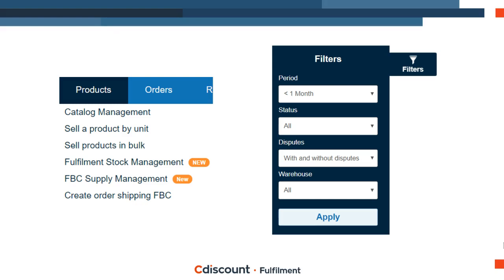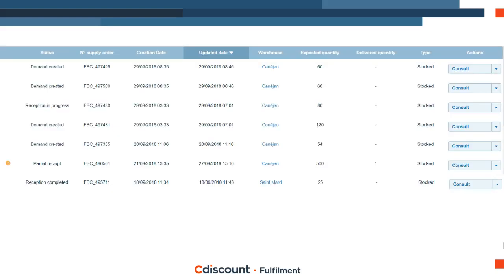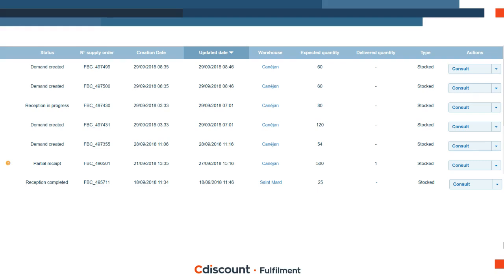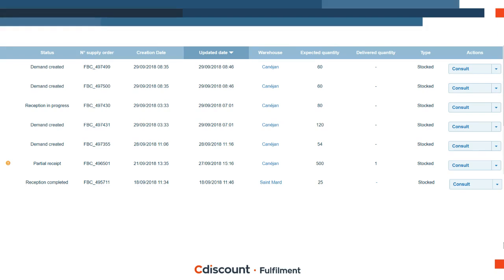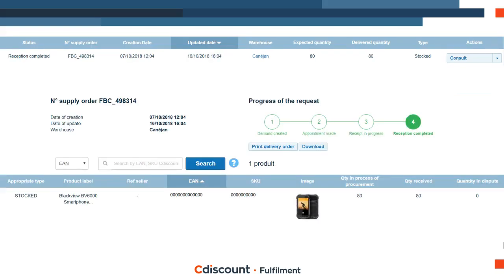How to manage products reception in warehouse ?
Managing products reception in warehouse is a simple process. In this video, we will show you how you can monitore the reception of your products. In reality, it’s a comprehensive process that must be done right to set fulfillment operations up for success.

How a business receives inventory at a warehouse will impact other areas of the retail supply chain, including inventory management, picking, packing, and shipping. That’s not to say that it can’t be simple when you’re first starting out, but as your business grows, the warehouse receiving process can get messy pretty easily.